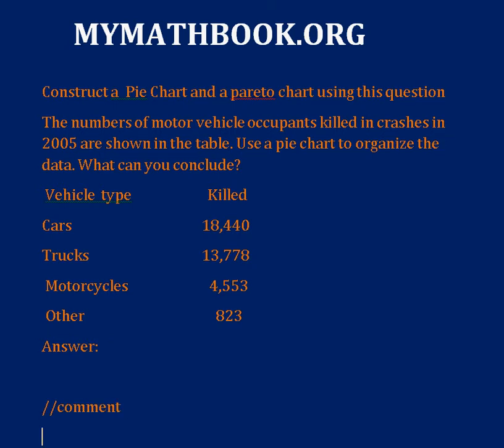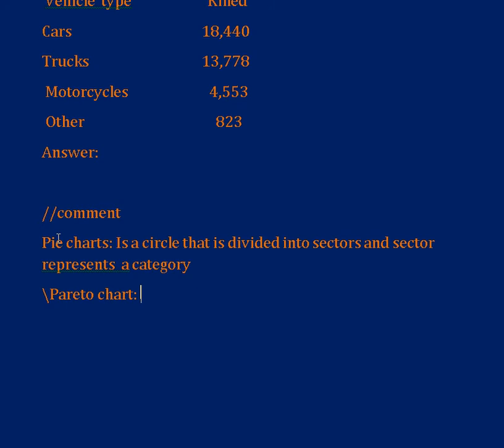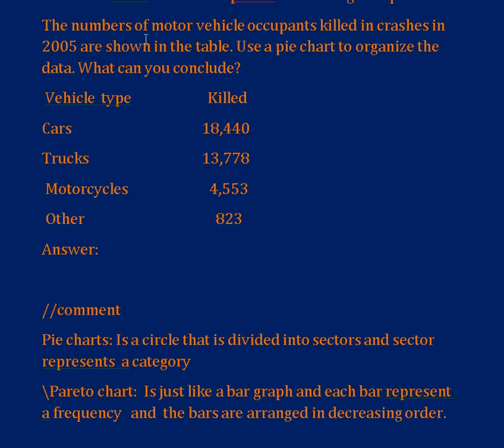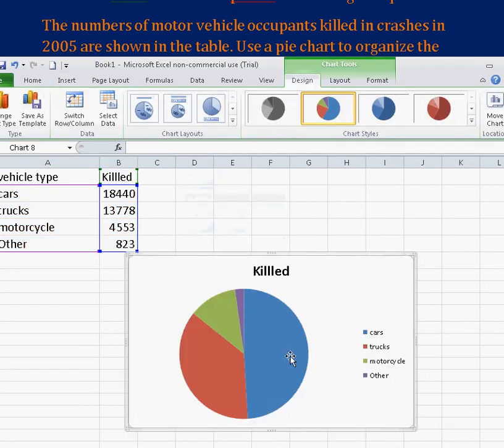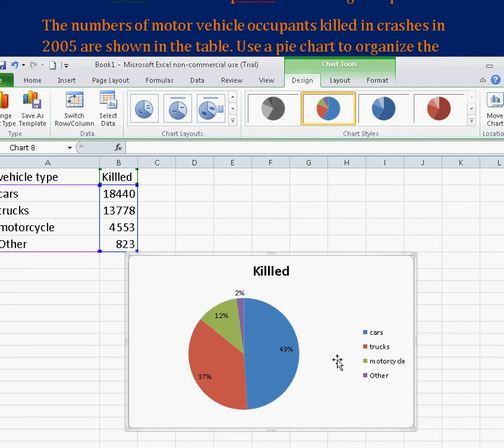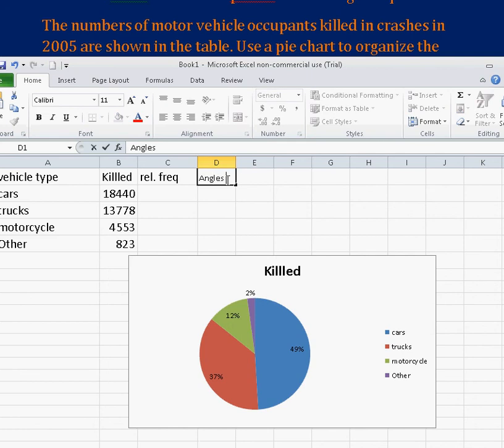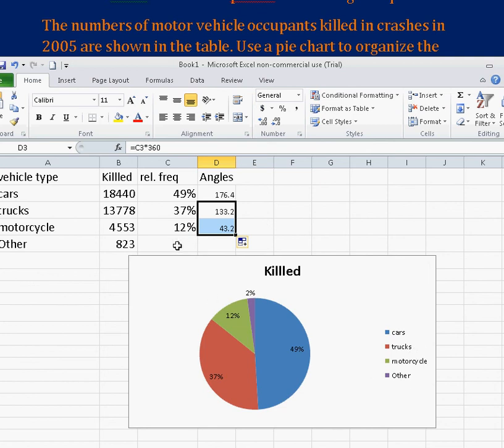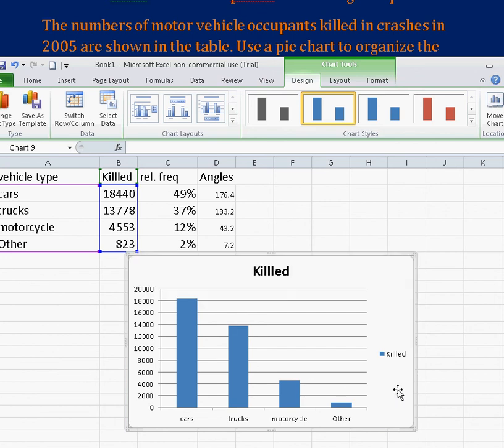data set using pie chart and pareto